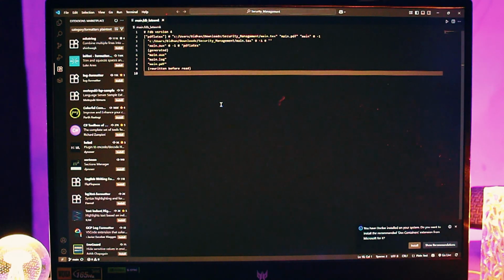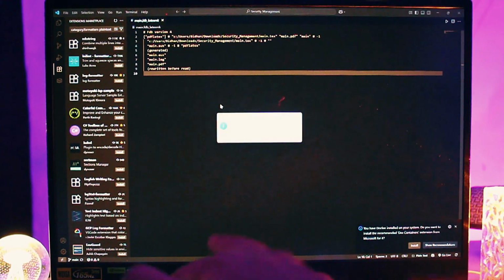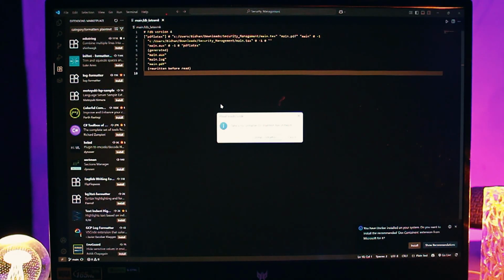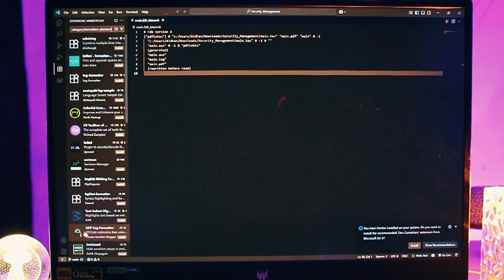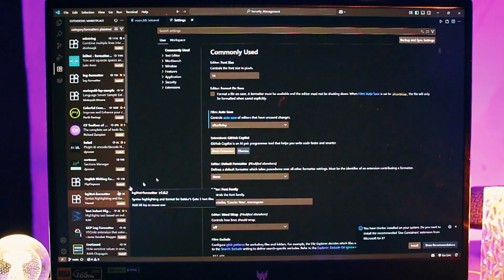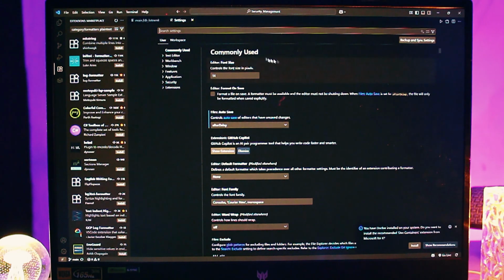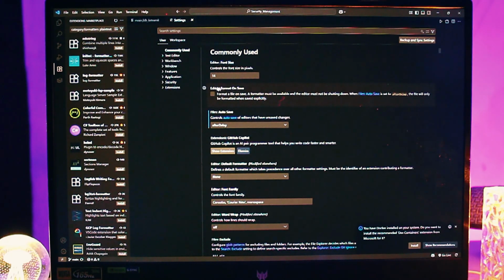How to Fix Indentation with One Shortcut in VS Code - Here's How - 2025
Want to know How To VS Code Shortcut to Fix Indentation but don't know how?
This quick video will guide you to VS Code Shortcut to Fix Indentation

So, in this few simple steps you can successfully VS Code Shortcut to Fix Indentation

Timestamps :
00:
00:
00:
00: